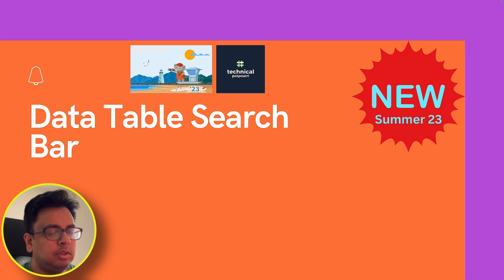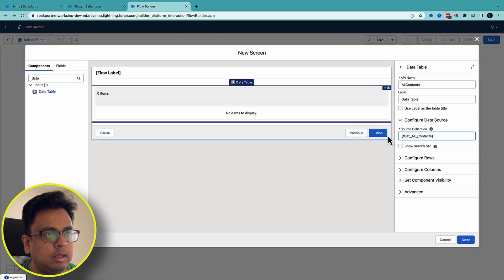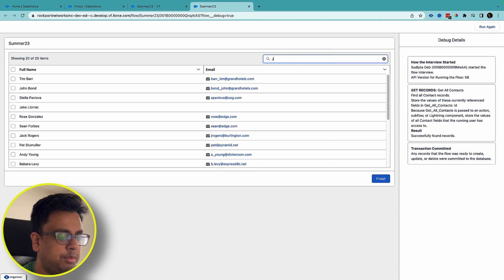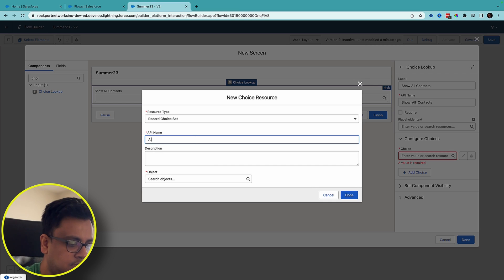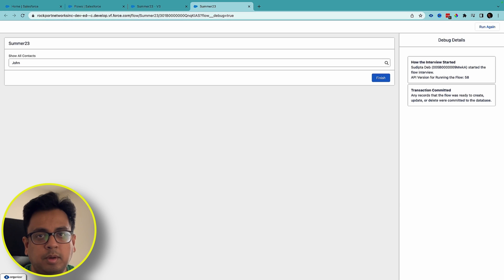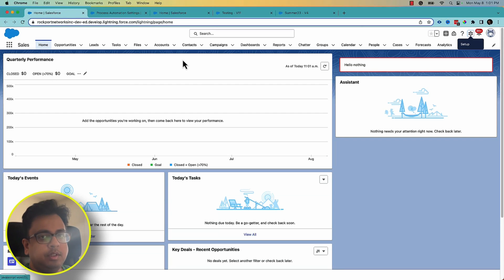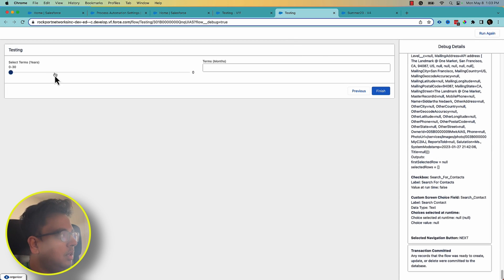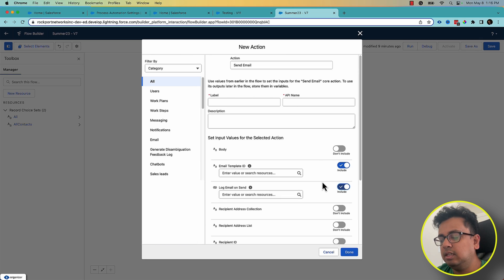New Flow Features of Salesforce Summer '23 Release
Welcome to the Summer ’23 Release! Salesforce Release is the process by which Salesforce updates its software platform to add new features, enhancements, and bug fixes. Salesforce releases typically occur three times a year, in spring, summer, and winter, and are named after the season in which they are released.

In this video, I am going to share all the new flow enhancements that are coming along with the summer 23 release.

0:01 - Introduction
0:20 - Data Table Search Bar
2:54 - Searchable Choice Set in Choice Lookup Component
4:28 - HTTP Post Method Call From Flow (Beta)
5:30 - Reactive Screen Components
7:12 - Powerful Send Email Action
7:55 - Process Builder Retirement
8:08 - Scheduled Actions Support in Process Builder to Flow Migration Process
9:38 - Conclusion